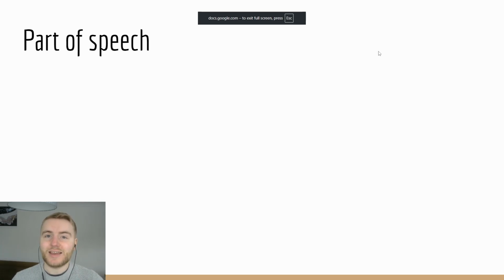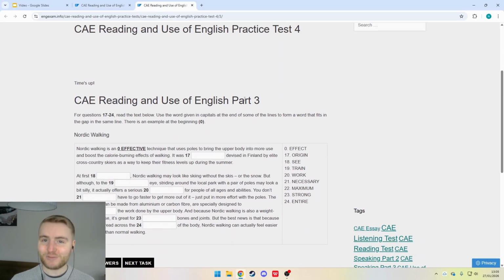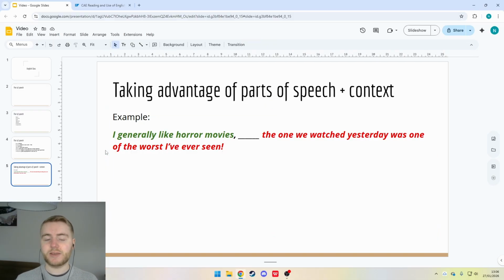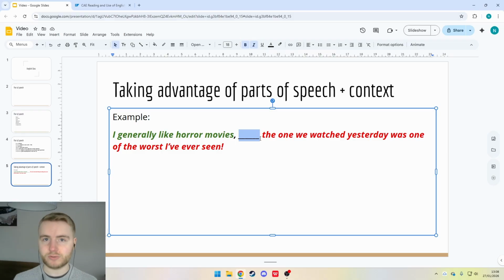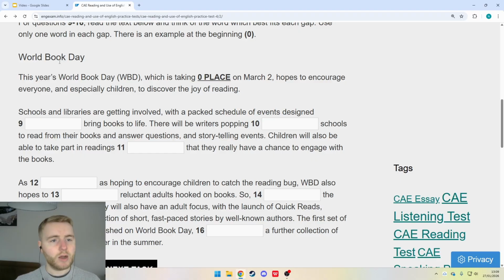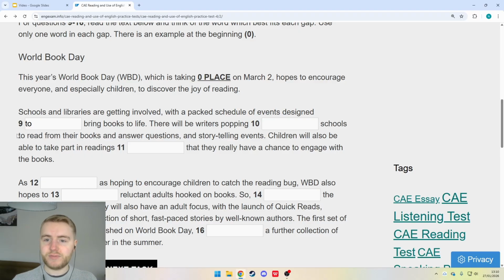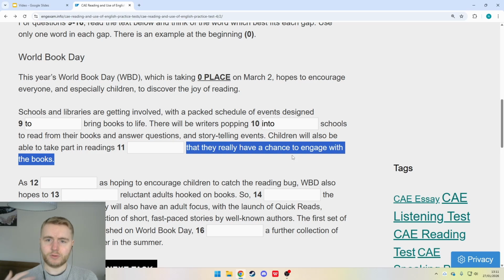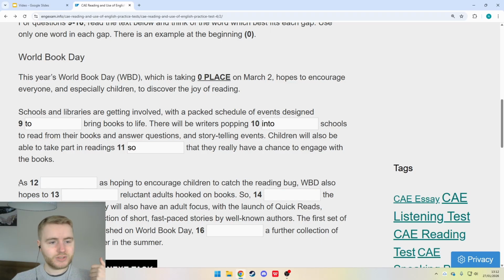CAE Tips: Use of English - Parts of speech & Context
A key skill for the Use of English section is being able to quickly identify the part of speech you need, this helps to then narrow down the options of words to choose from.

Chapters:
0:00 - What are parts of speech?
0:43 - Simple example
4:25 - Real exam demonstration